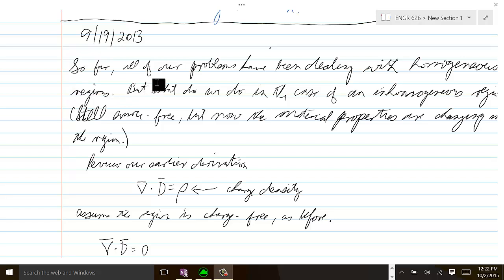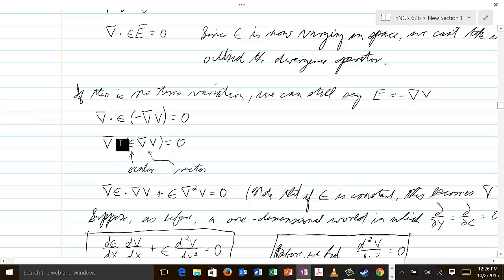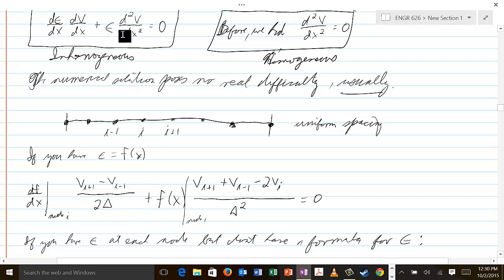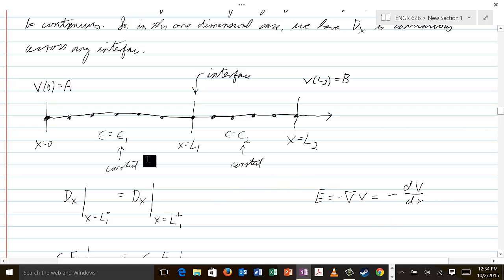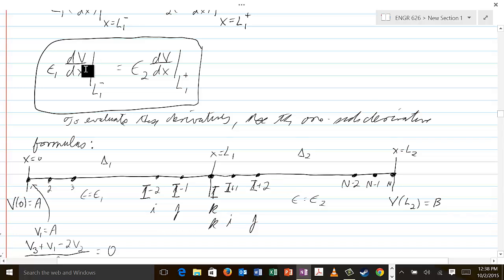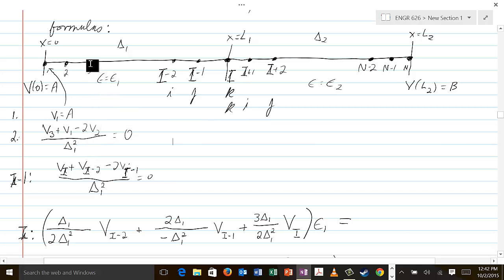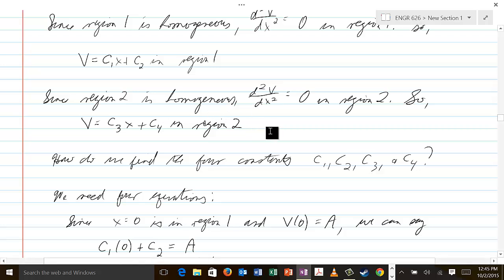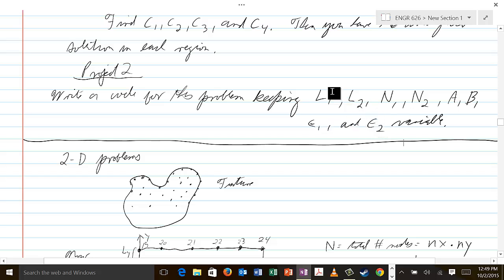ENGR 626-6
Inhomogeneous Regions